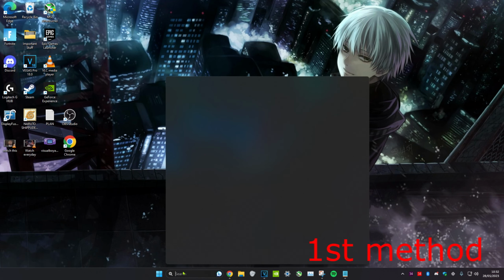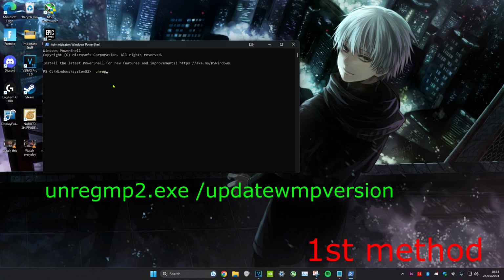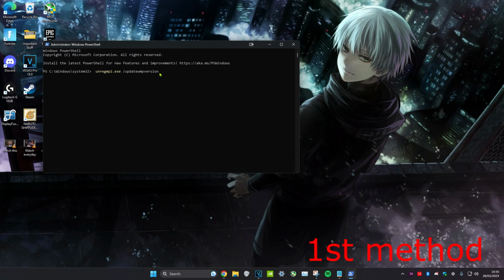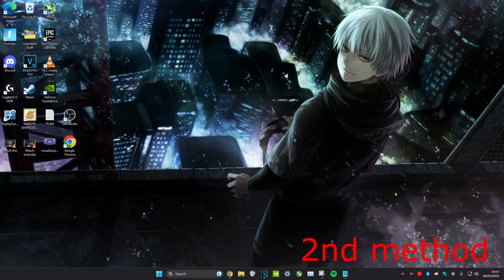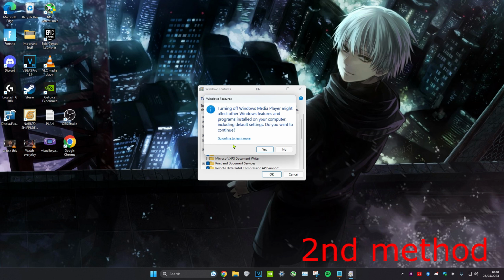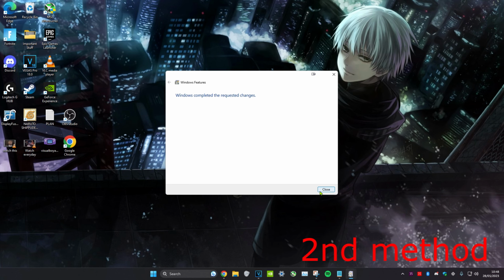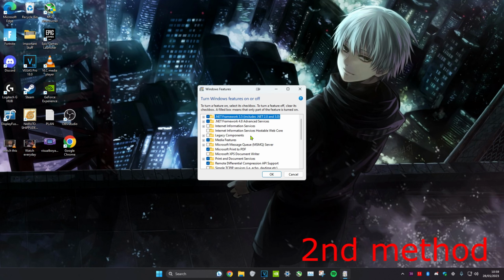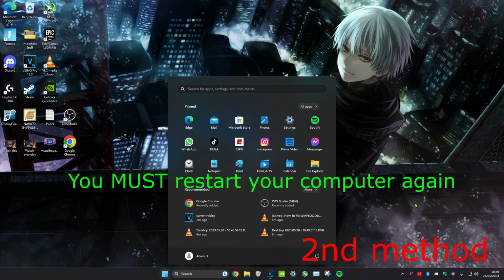Fix WMPLOC.DLL Has Version Error in Windows 11 & 10 - How To Guide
(Solved) How To Fix WMPLOC DLL Has A Version Error in Windows 11 & 10 [Guide]

Its a very common problem and occurs when you install a new Windows Media Player skin by replacing “wmploc.dll” file in “System32” folder.

Actually almost all WMP interface resources are stored in “wmploc.dll” file and most of the designers modify this file and replace existing resources with their customized ones to change the UI.

Issues addressed in this tutorial:
wmp.dll error
wmp.dll missing windows 11
import dll wmvcore.dll cannot be loaded
wmlhost.exe application error
wmvcore.dll error